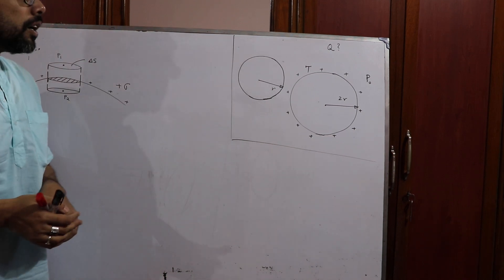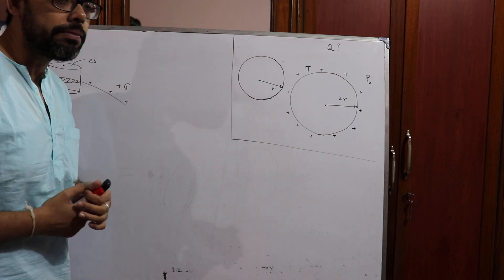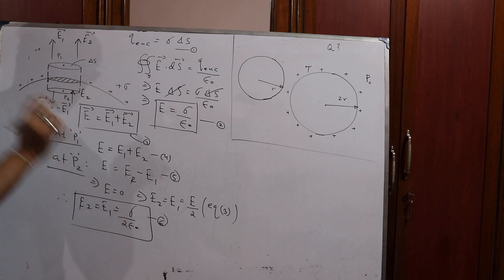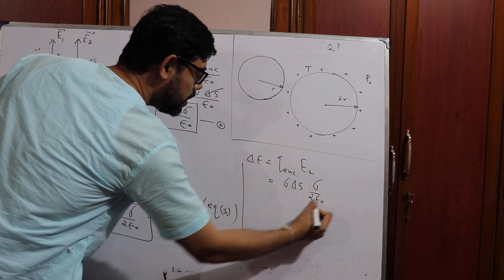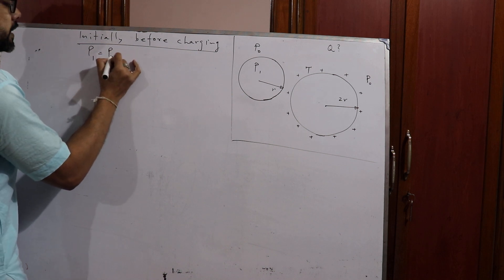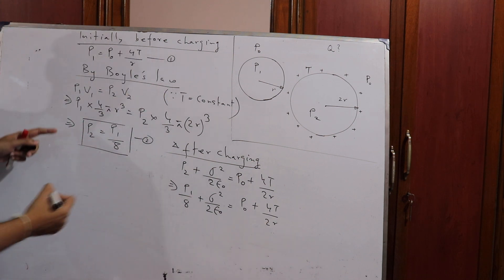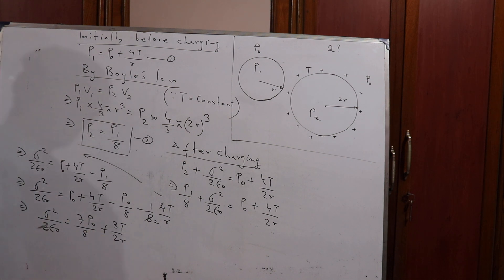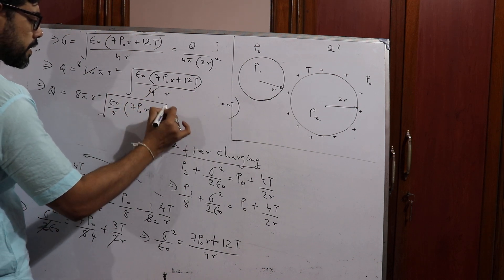CHARGED SOAP BUBBLE: PROBLEM 3